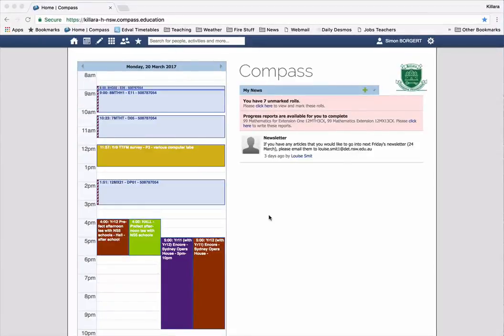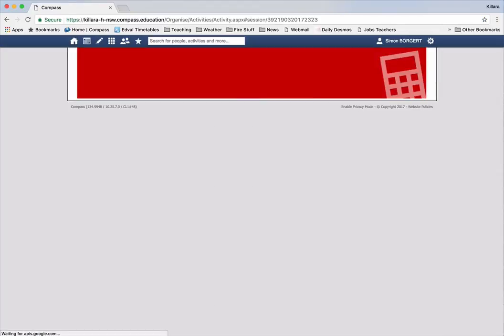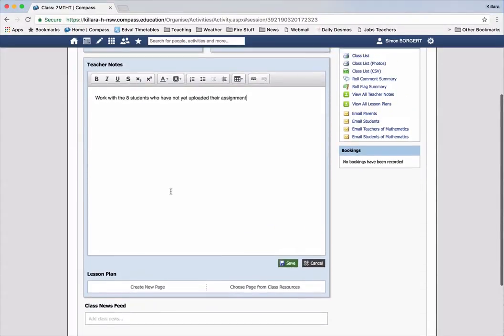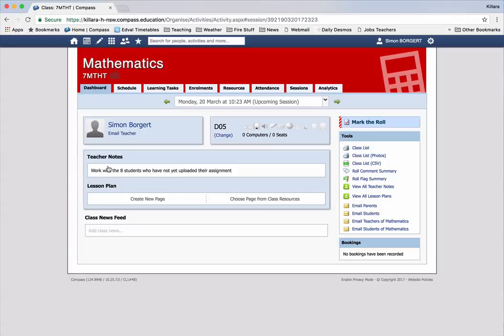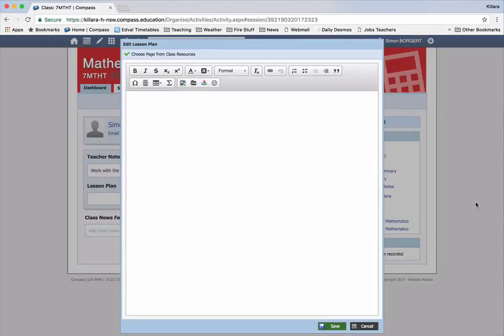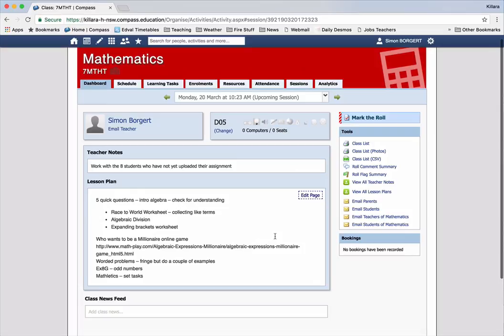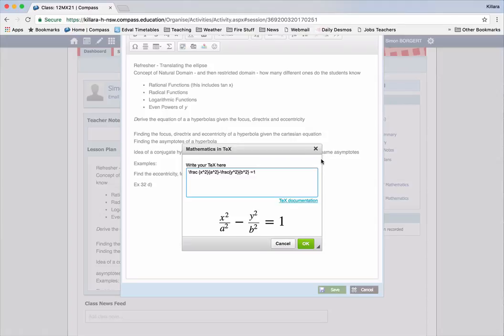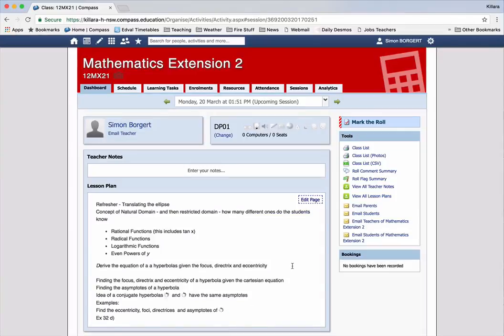Adding a Lesson to Compass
How to use the lesson plan section of Complass